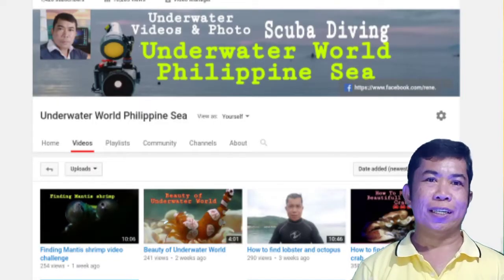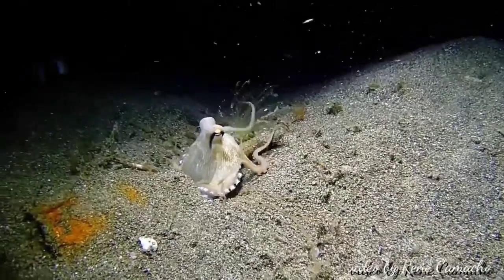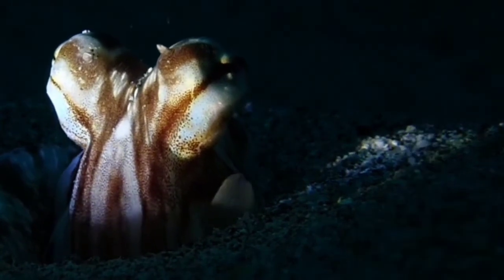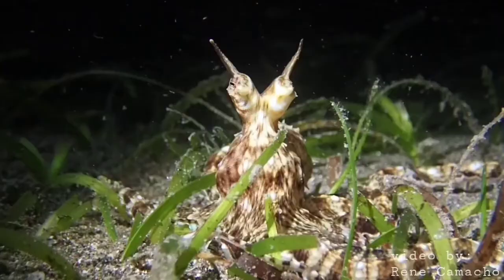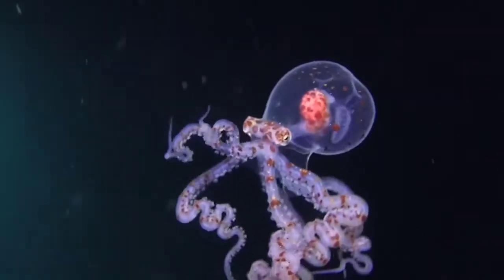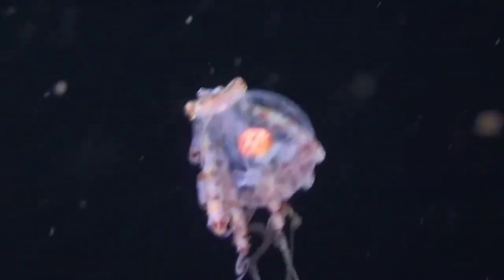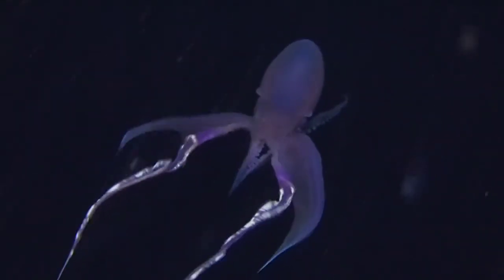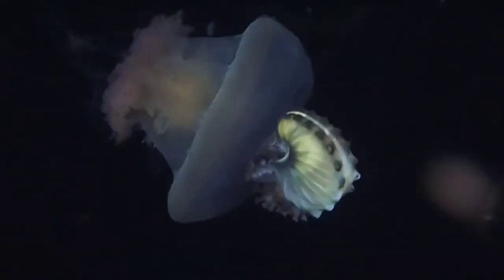Characteristics [ TYPES OF OCTOPUS ] Check out the venomous octopus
Characteristics [ TYPES OF OCTOPUS ] Check out the venomous octopus /Some octopus can live only 3 to 5years
The most poisonous octopus in the ocean is blue ring octopus,
The octopus has a 3 hearts and blue bloods,